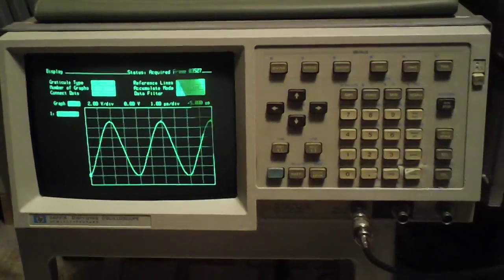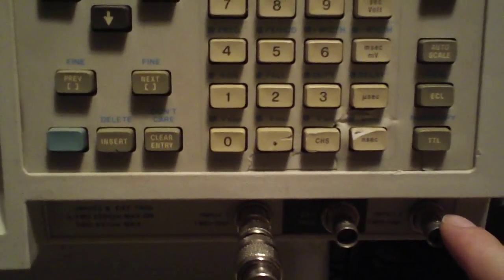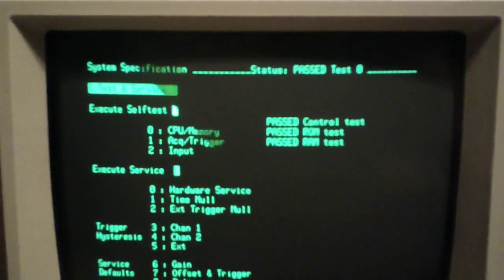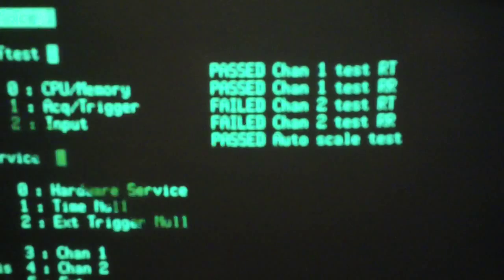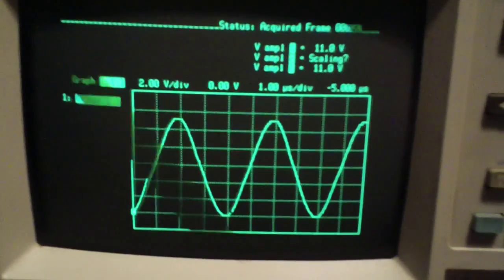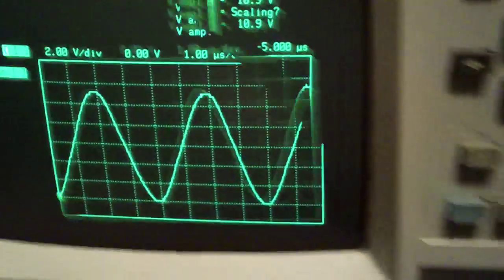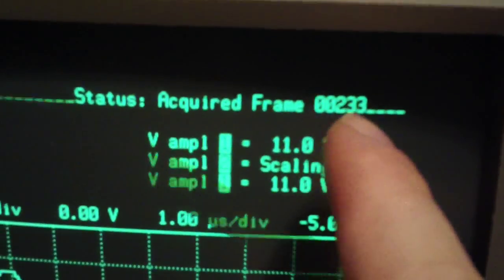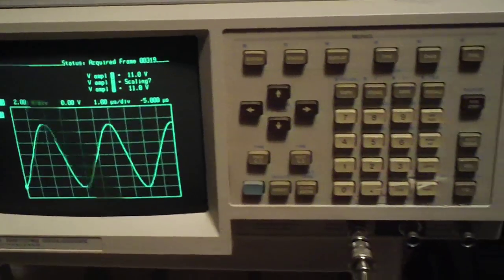HP/Agilent 54201A Digitizing Oscilloscope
A signal from my HP652A Test Oscillator is sent into an HP/Agilent 54201A early digitizing oscilloscope for testing purposes.